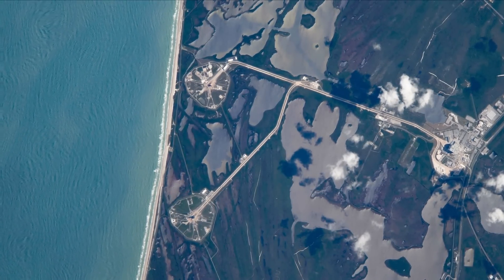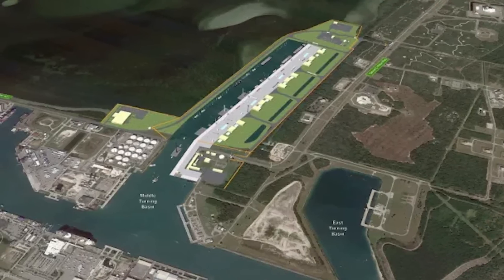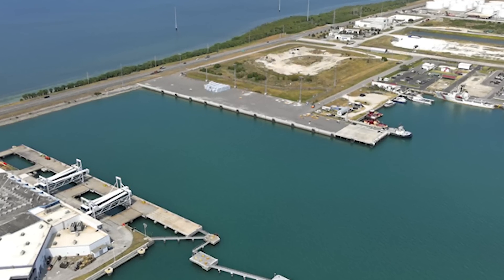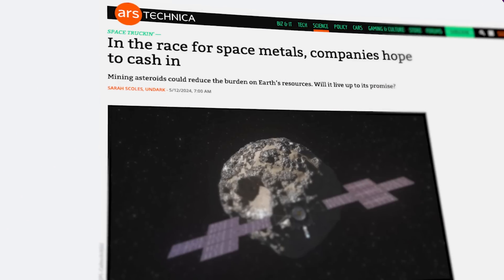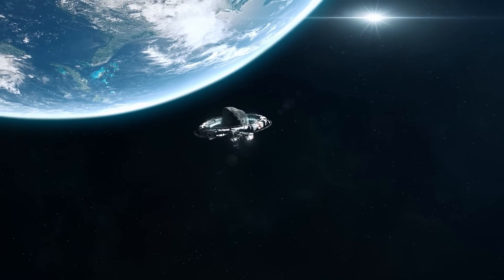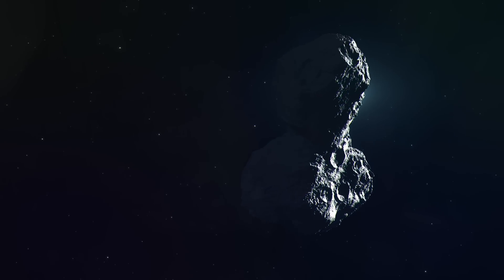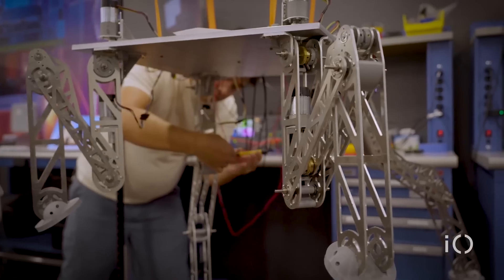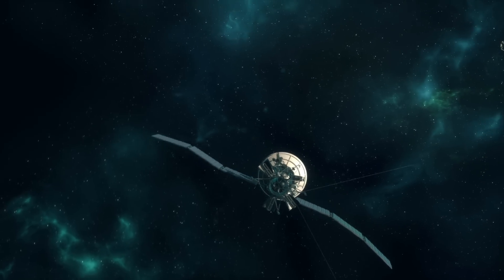NASA Has A Problem With Artemis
More problems arise for NASA's Orion capsule and Artemis 2 mission to the Moon...

The Space Race is dedicated to the exploration of outer space and humans' mission to explore the universe. We’ll provide news and updates from everything in space, including the SpaceX and NASA mission to colonize Mars and the Moon. We’ll focus on news and updates from SpaceX, NASA, Starlink, Blue Origin, The James Webb Space Telescope and more. If you’re interested in space exploration, Mars colonization, and everything to do with space travel and the space race... you’ve come to the right channel! We love space and hope to inspire others to learn more!